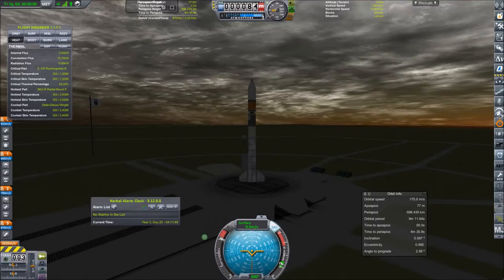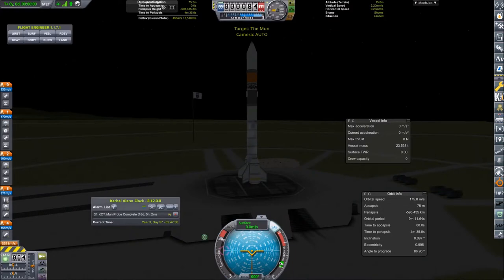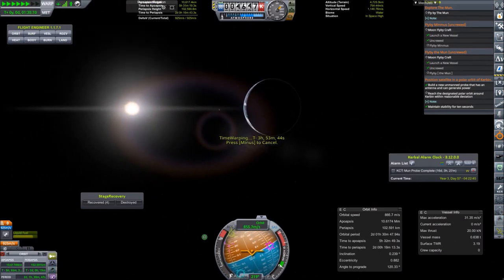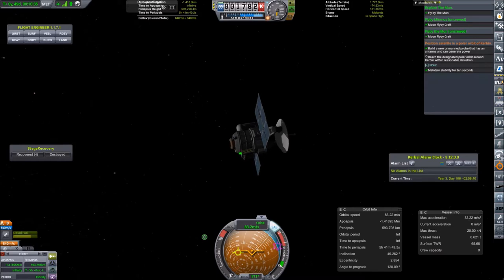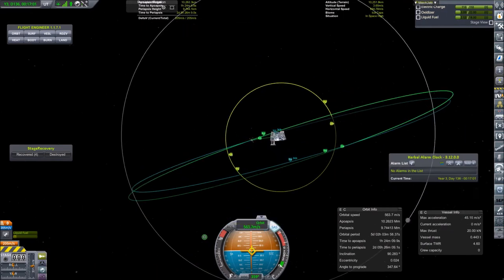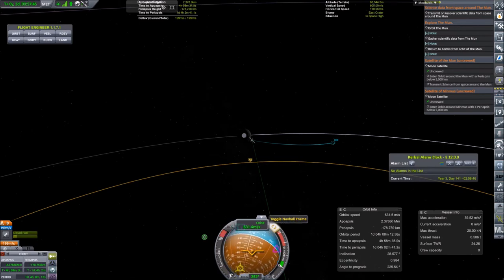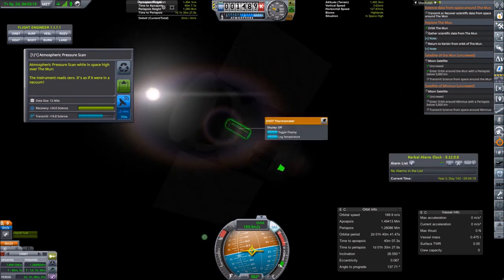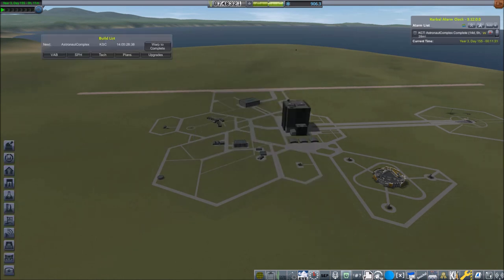Kerbal Space program Carreer Mode Playthrough #11: Reaching beyond Kerbin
Exploring the first Worlds other than our Home Planet with Orbital Probes around the Mun, Minmus and Kerbol.

Mod List:

Making History DLC
Breaking Ground DLC

Advanced Fly by Wire
Airplane Plus
Bon Voyage
CactEye Orbital Telescopes
Carreer Evolution Contract Pack
Contract Configurator
DangIt!
Enviromental Visual Enhancements
EVA Follower
EVA Struts
Field Training Facility
Field Training Lab
Final Frontier
For Science!
Hullcam VDS
Kerbal Inventory Systems
Kerbal Konstructs
Kraken Science
MechJeb
MechJeb for all
Mk 2.5 Spaceplane Parts
Mk3 Cockpit Mid Deck
Mk 4 Spaceplane Parts
Near Future Technologies
Nehemiah Orbital Science
Notantares
Outer Planets Mod
ResearchBodies
Rover Science
ScanSat
Scatterer
Science Lab Info
Snacks
Stock Visual Enhancements
Surface Experiment Package
Tarsier Space Telescopes
Texture Replacer
Tweakscale
Vanguard Technologies Ejection Seats
WhoAmI
Xscience